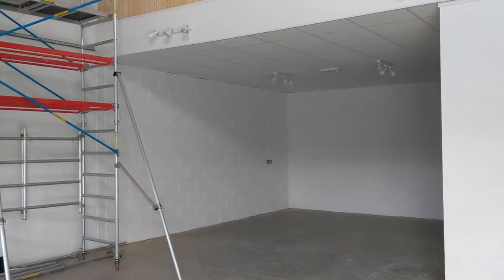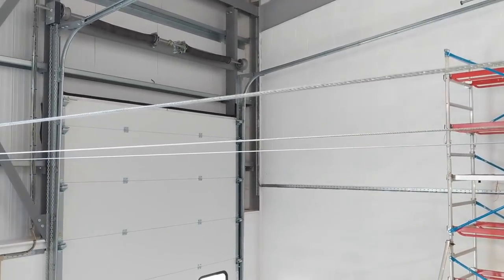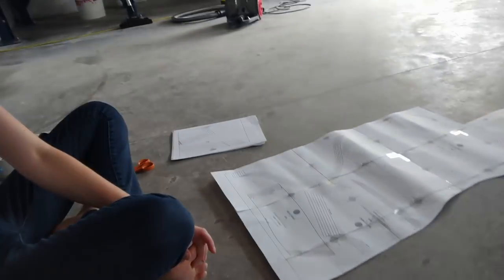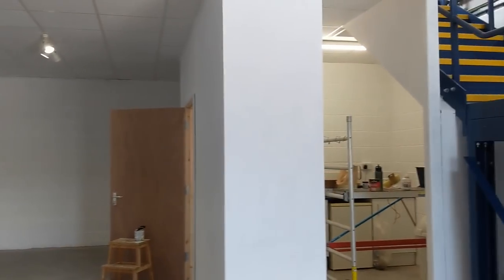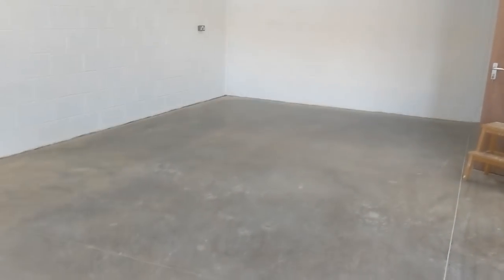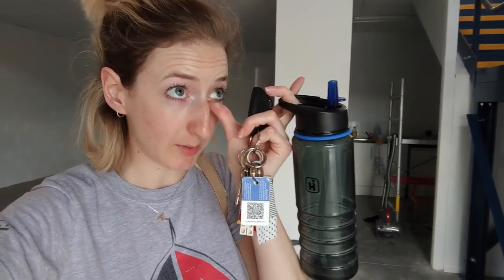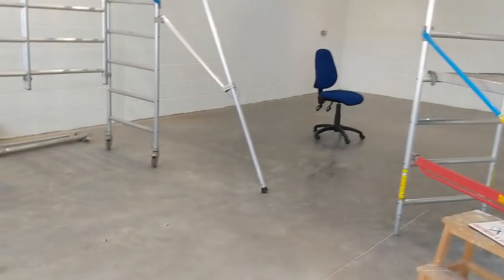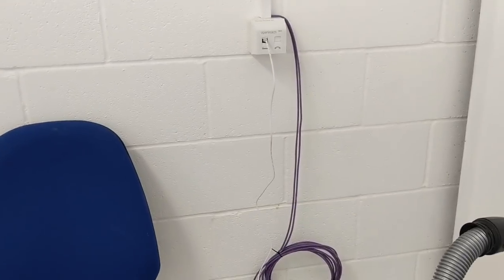Sewing School Updates | More Painting & Even More Painting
A little behind the scenes of the last couple of weeks progress. It's getting there!! Such an exciting and daunting adventure.